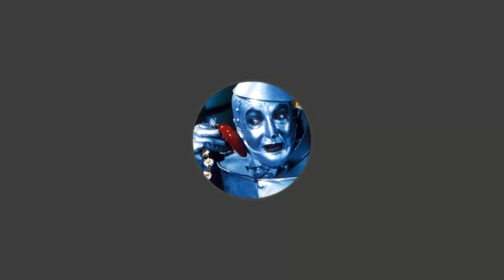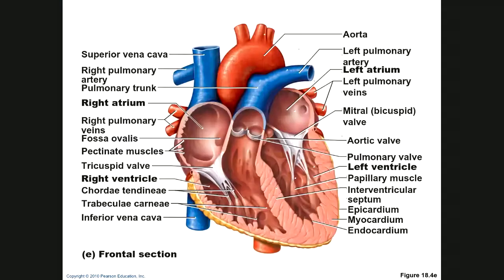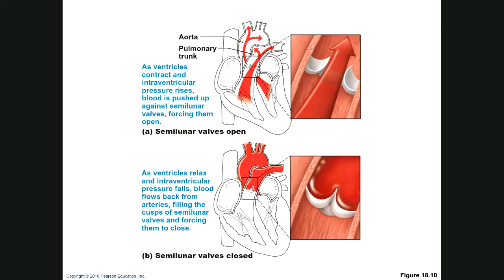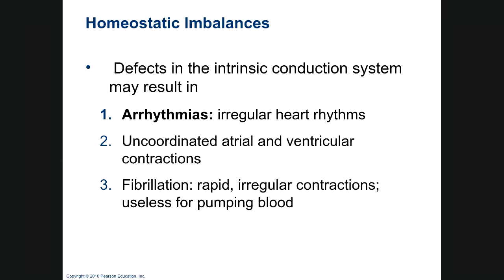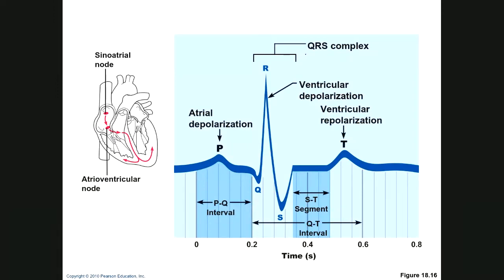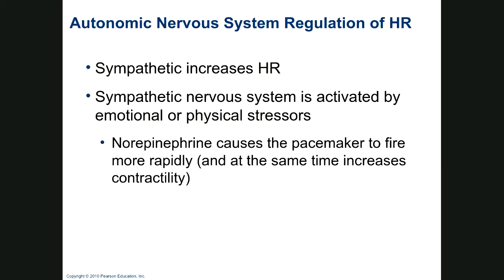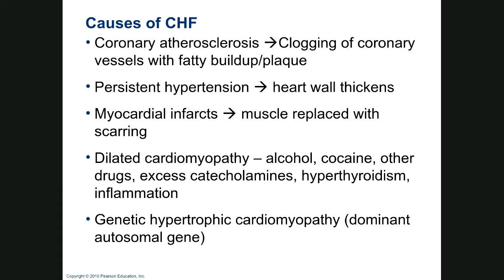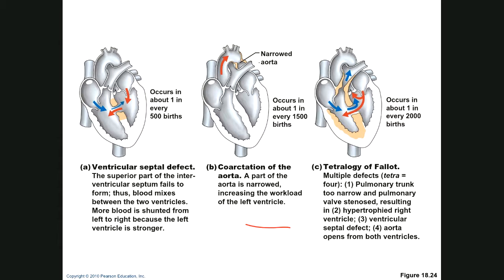Chapter 18 The Heart